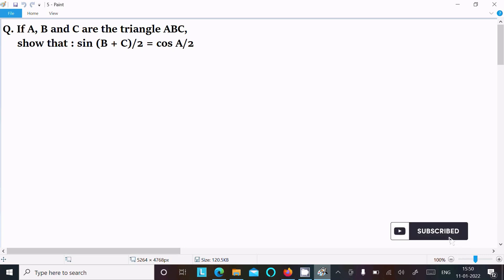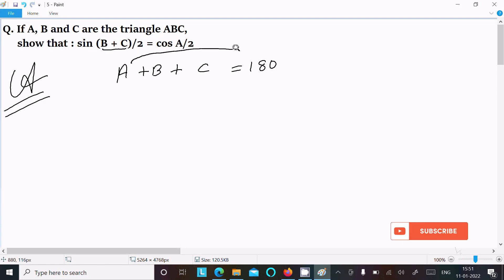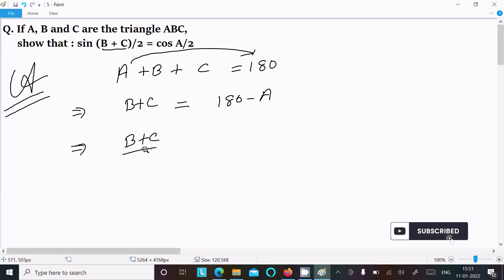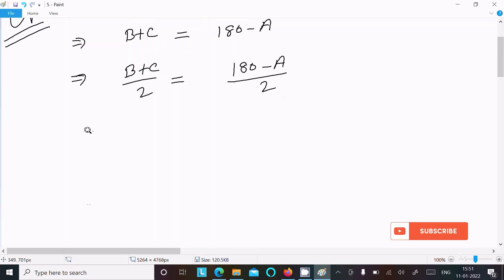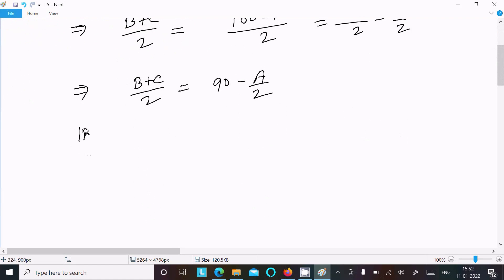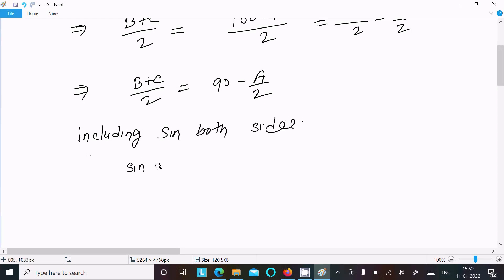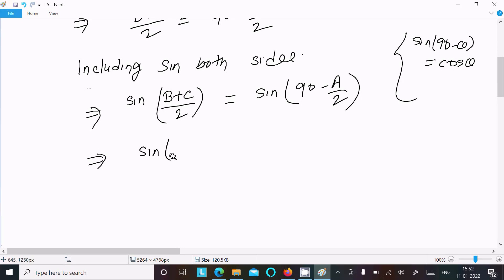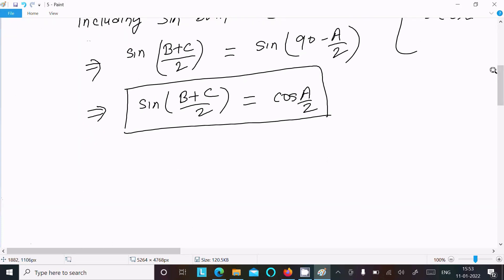Prove that sin(B+C)/2 = cos A/2 , If A , B , C are the angles of a triangle ABC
Show that sin(B+C)/2 = cos A/2 , if A , B , C are the angles of a triangle ABC
sin(b+c/2)=cos a/2
If A, B and C are interior angles of a triangle ABC, then show that sin ((B + C)/2)= cos 𝐴/2